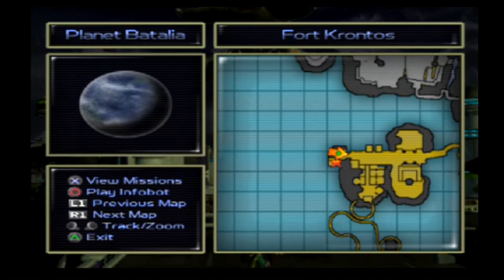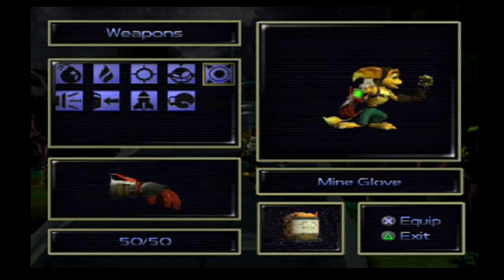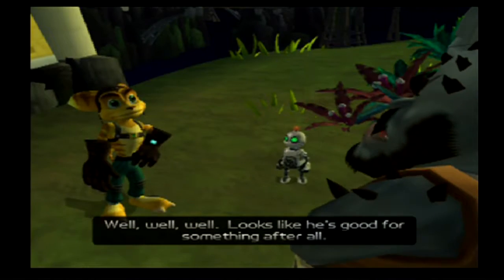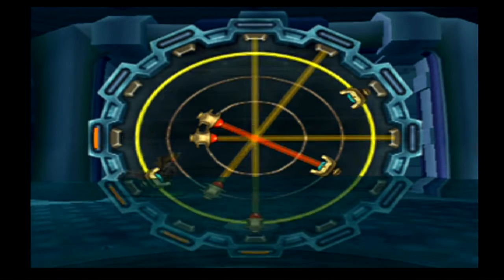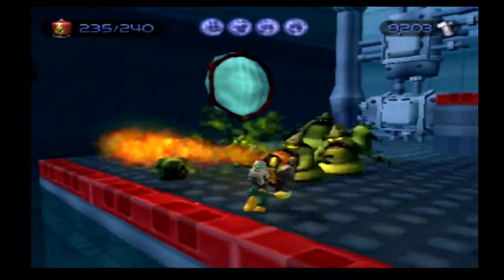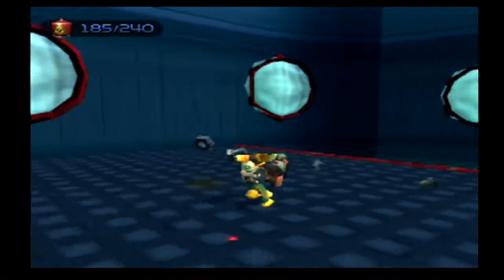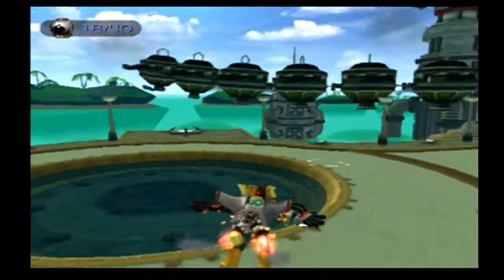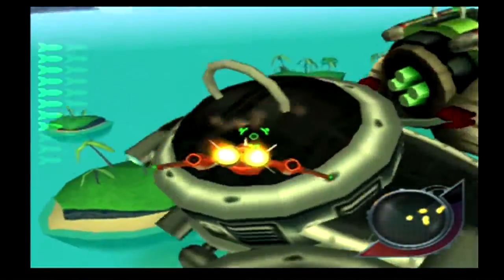Ratchet & Clank-Part 10 Tropical Resort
We return to planet Batalia to use our Magneboots to see the walled off city, then check out planet Pokitaru.